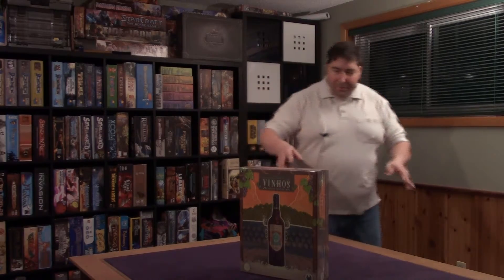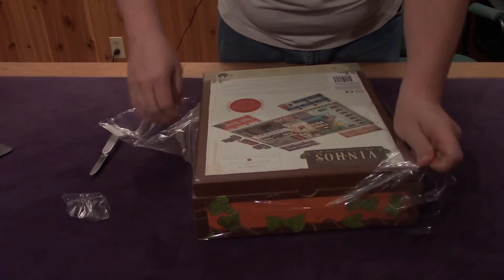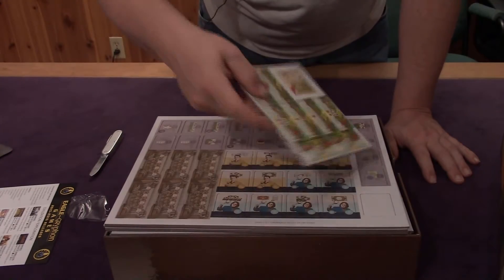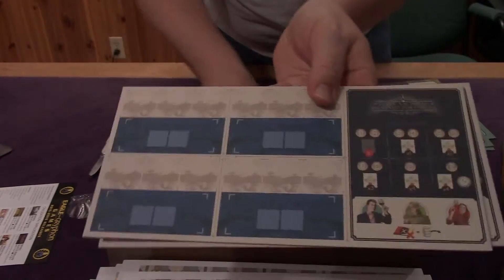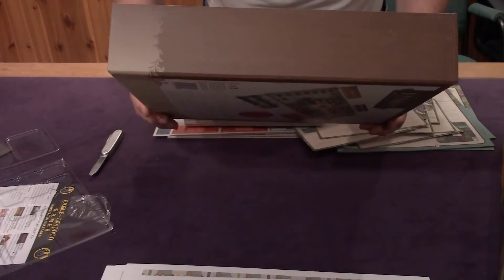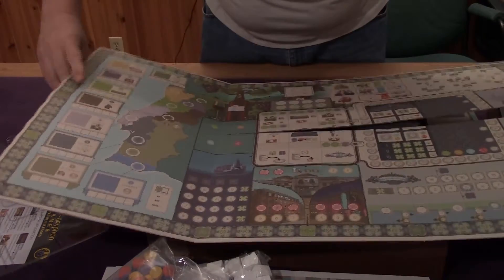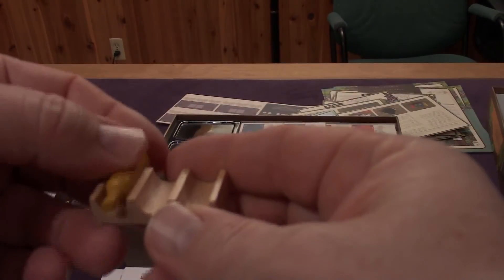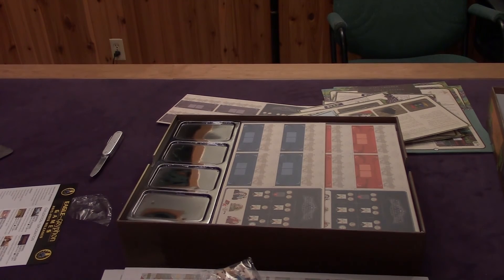Vinhos Deluxe Edition UnBox